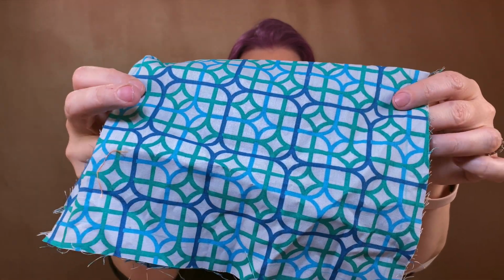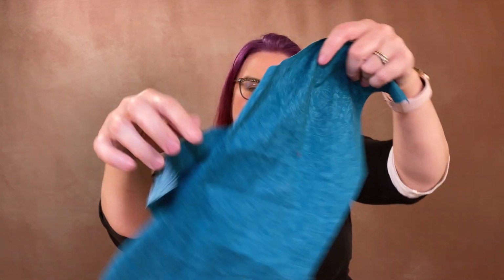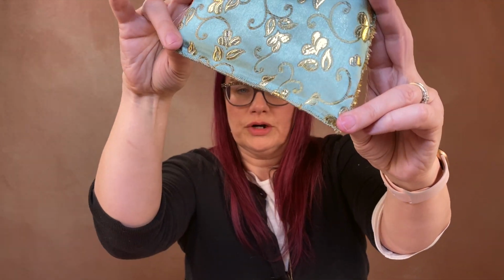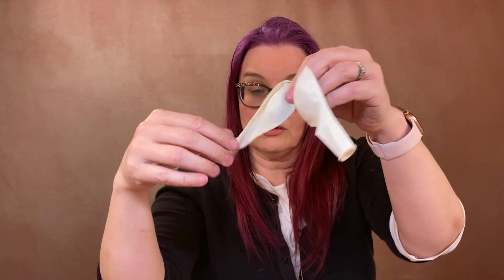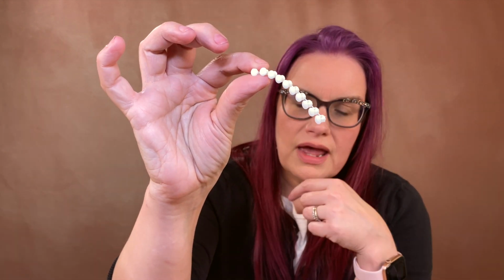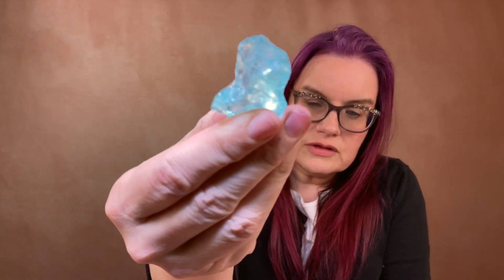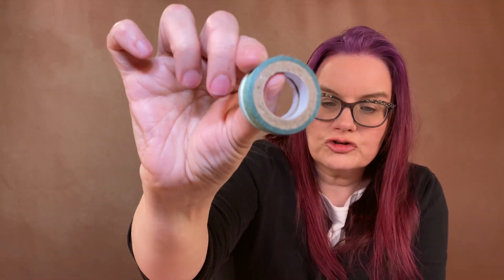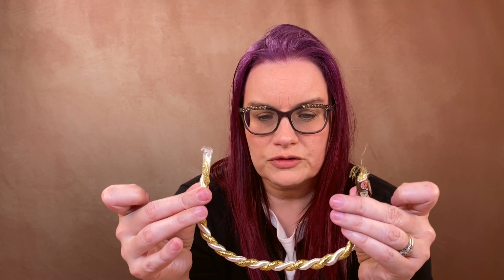Smart Doll DIY Mystery Box Collab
I'm so excited to be doing my first YouTube collaboration video. MagicalGirlKitCat Gaming and I came up with a mystery box DIY challenge, that will be in a few parts. In this video, check out some of the interesting things I am sending to her, that she can use to sew and craft for Smart Doll. Then go to her channel to see what she is sending to me!! Shhhhh. It is a surprise, but feel free to torment us about what you know that we don't ;)